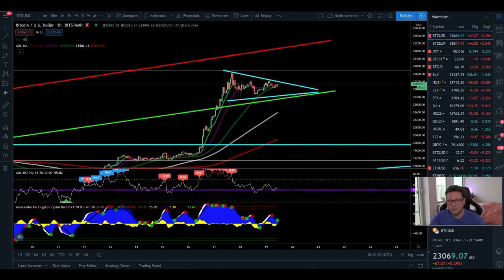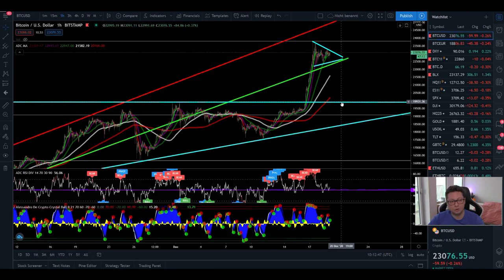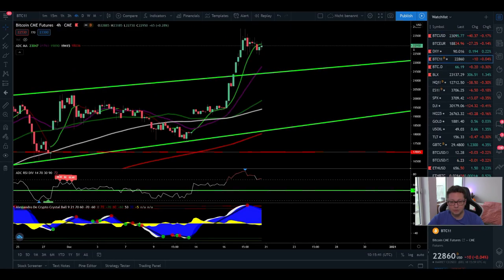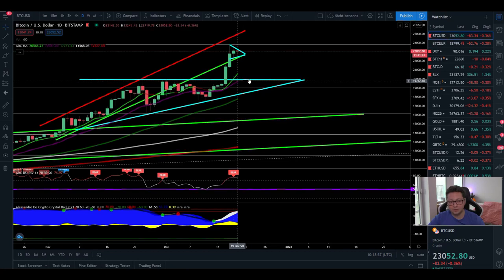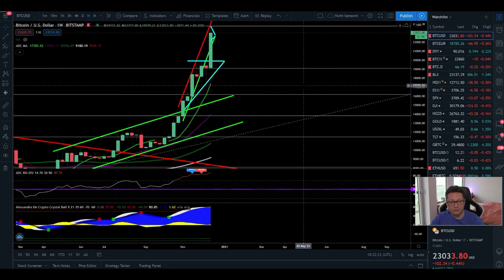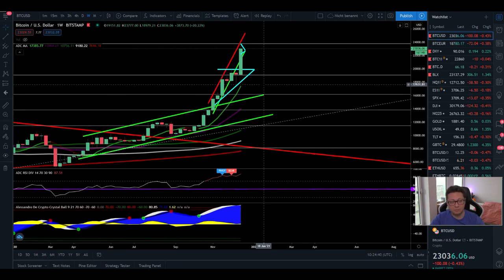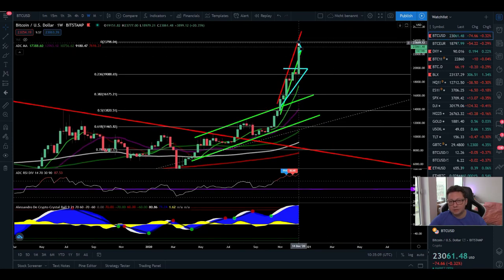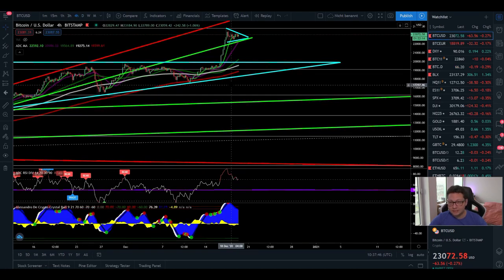BITCOIN TO 20K or 30K NEXT!! POSSIBLE ALTCOIN BOOM ¦ BITCOIN Technical Analysis 19,12,2020 ₿